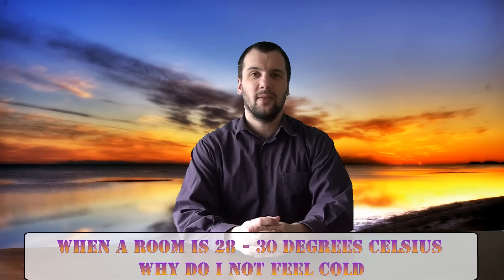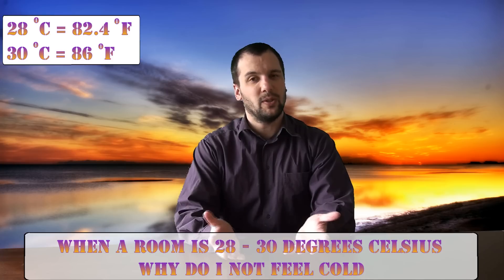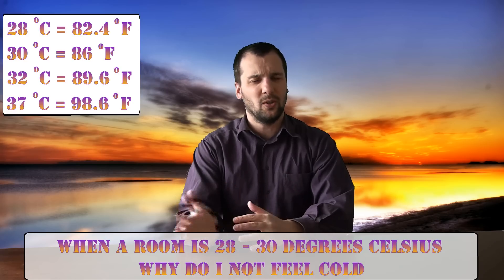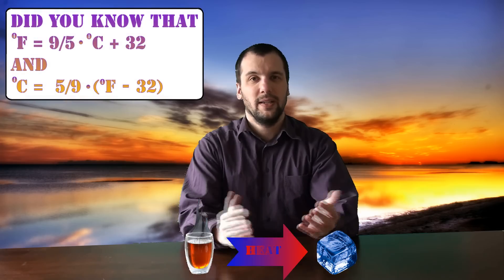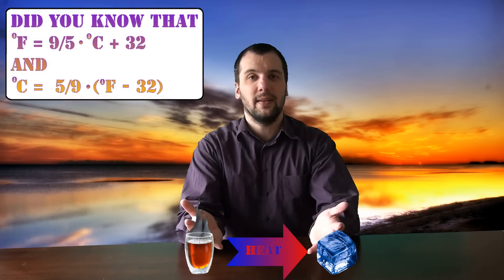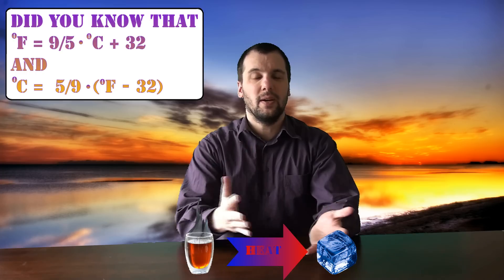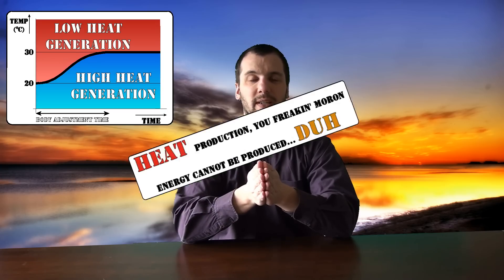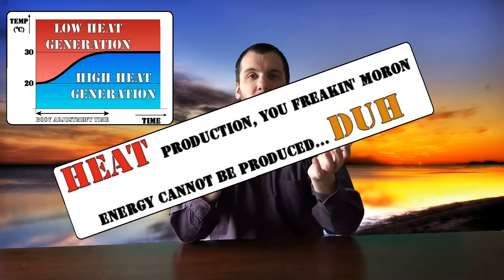Why does 30 degrees Celsius feel warm?